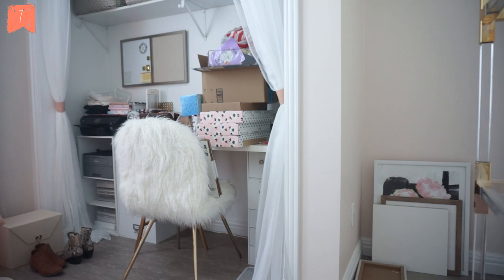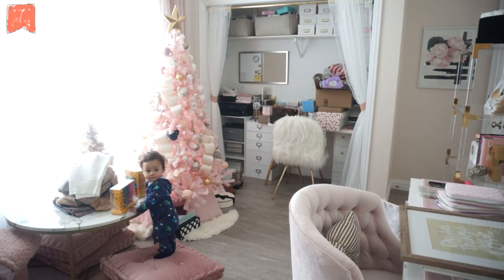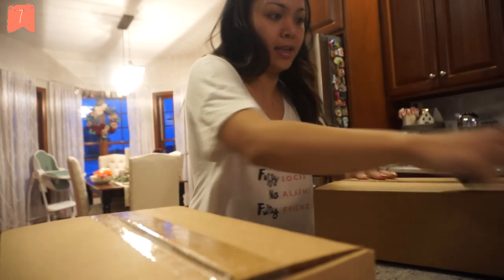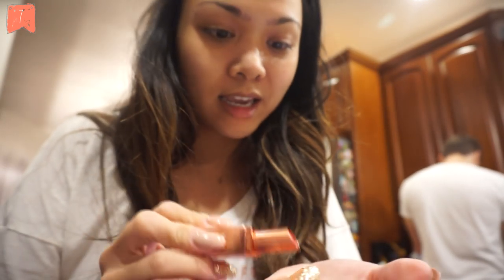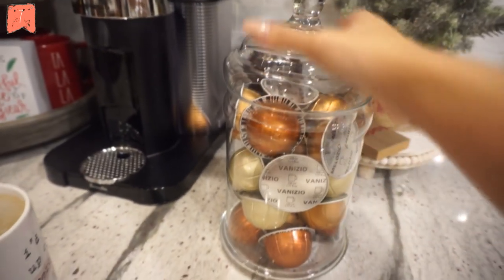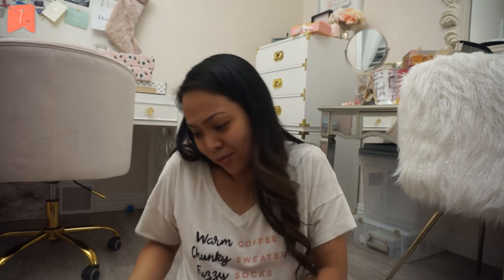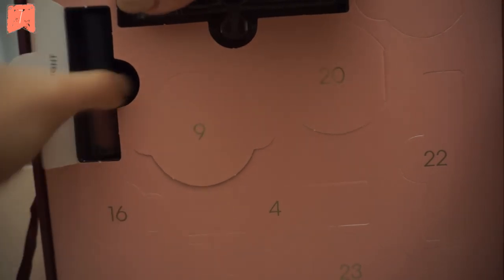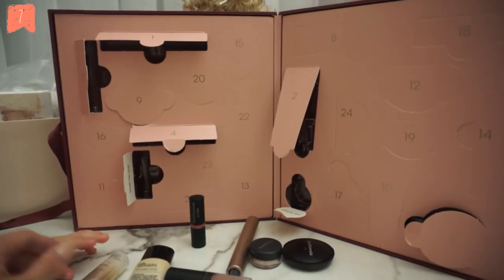Vlogmas Day 7 🎄 A typical day & MORE COFFEE!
Vlogging everyday until Christmas (2019) - A typical day and we got more coffee!

• Pink Tray
• Breville Vertuo Coffee and Espresso Machine, Chrome + Aeroccino
• Belham Living Rustic Wood 2 Tier Table Decor
• Nespresso VertuoLine Capsules, Flavored Assortment Nespresso Pods
• Nespresso VertuoLine Capsules, Melozio Nespresso Pods

♡ Video Info/Equipment
• Vlog Camera (Samsung)
• Vlog Camera (Sony)